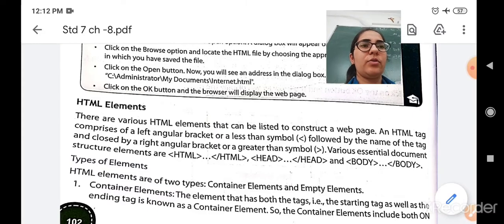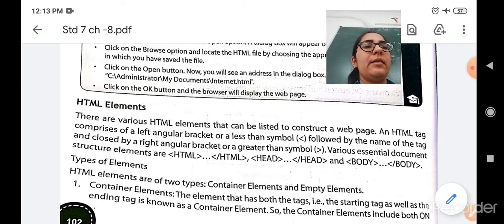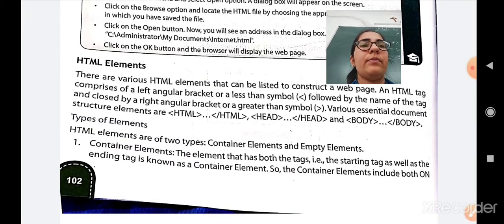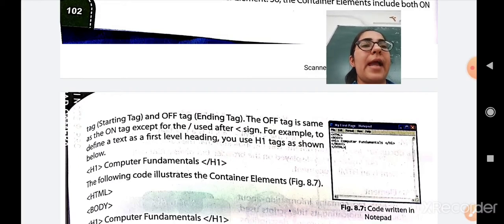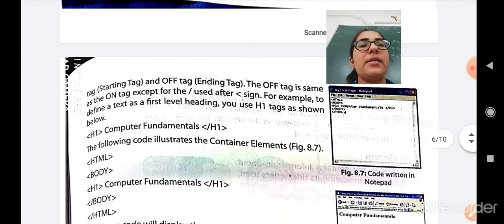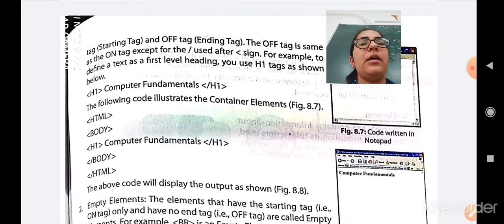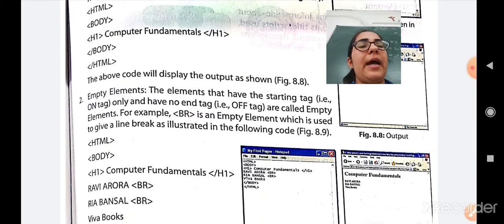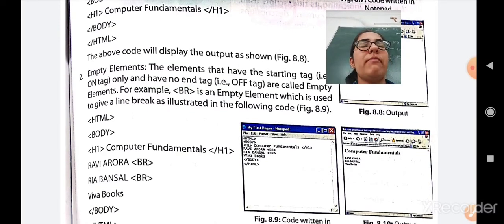Std 7 computer